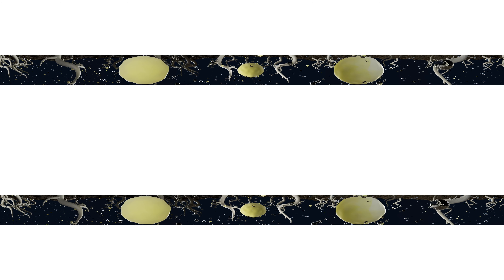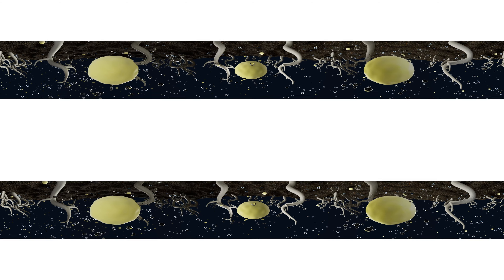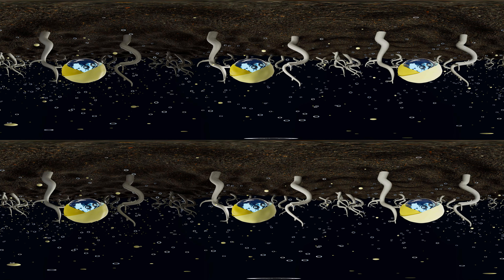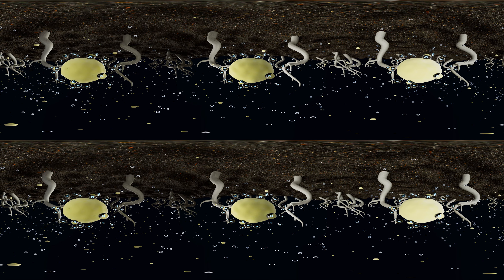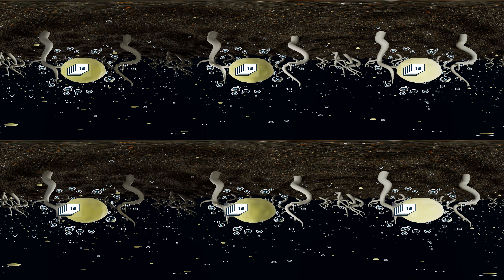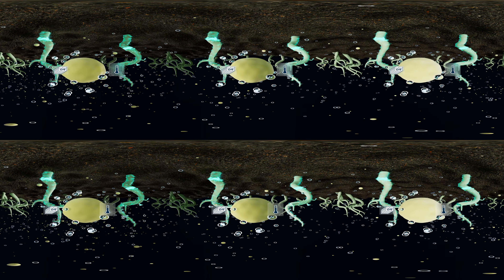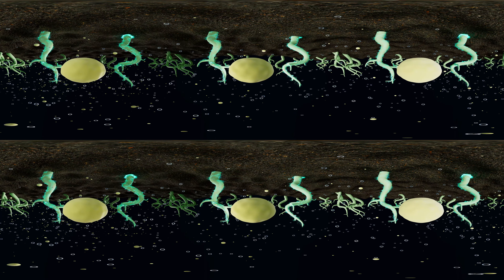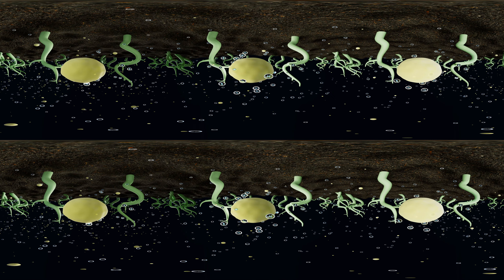Welcome to eqo.x VR experience!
eqo.x is ICL’s new biodegradable coating technology that brings controlled release fertilizers to a new era.